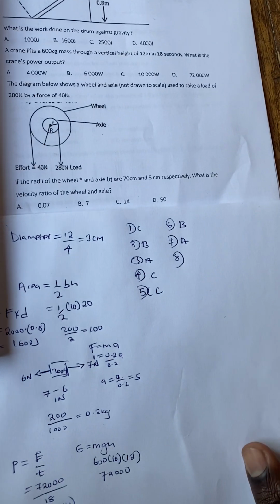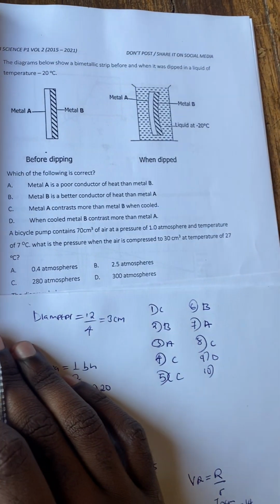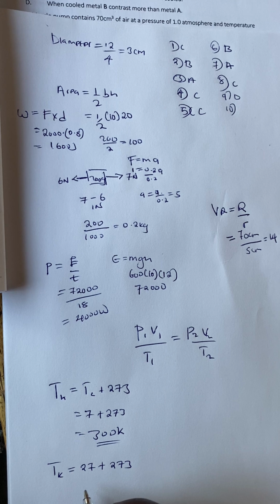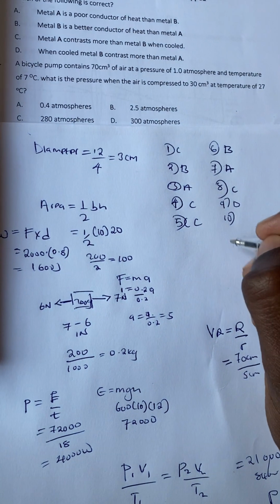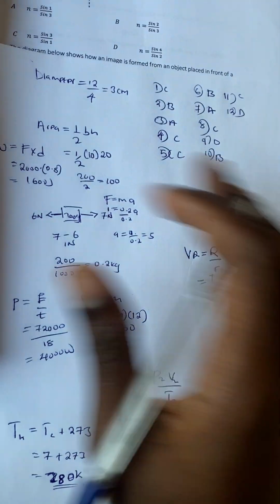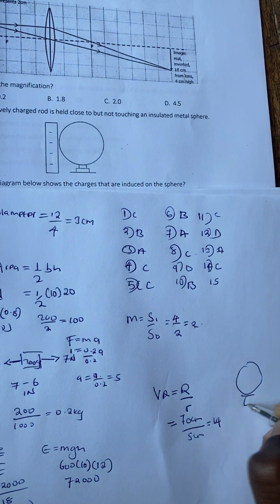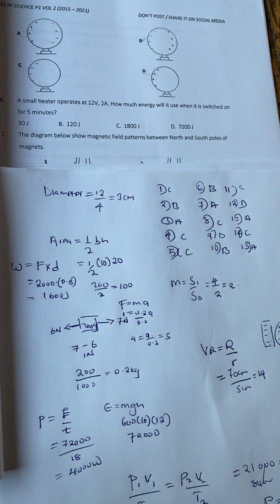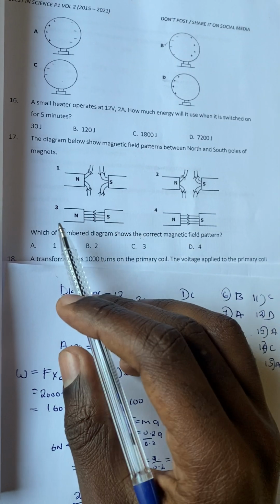Science paper 1 physics, 2019 external exam.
Multiple choice exams question in science paper 1 2019